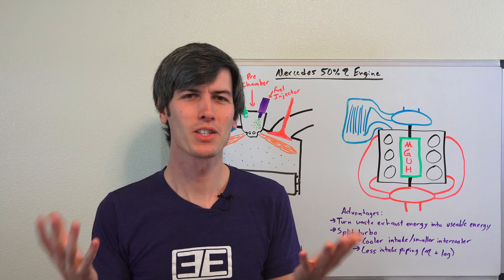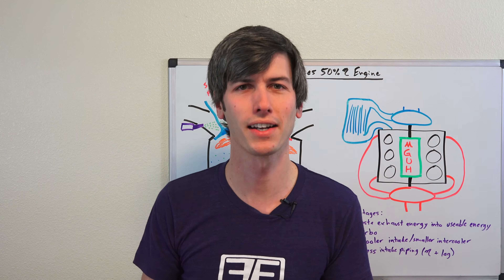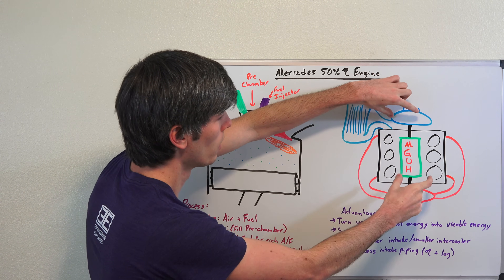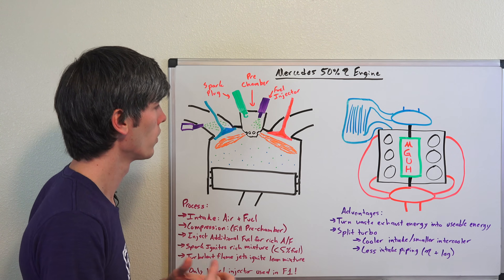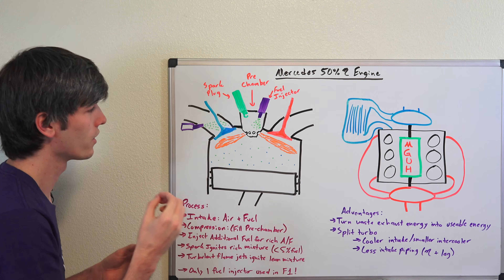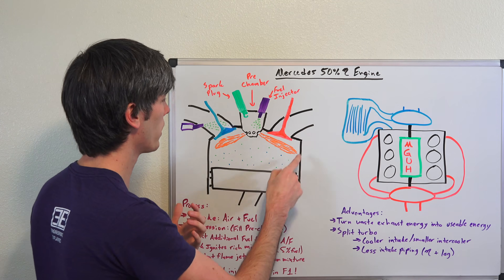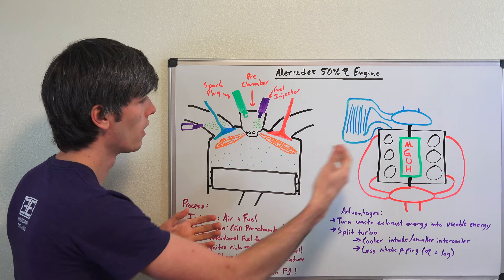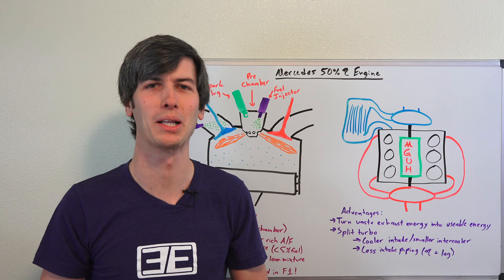Mercedes Created The World's Most Efficient Racing Engine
Mercedes Achieved A 50% Thermal Efficiency Engine
Awesome Car Products

Mercedes has developed the world's most efficient internal combustion engine used in automotive racing. With a test engine developed for Formula 1, Mercedes has exceeded thermal efficiency greater than 50%, a remarkable achievement for the automotive world.

This achievement is a result of many, many different technological strategies and improvements throughout the power unit. Two of the major strategies will be discussed in this video, which include the MGU-H, as well as pre-chamber ignition allowing for lean burning.